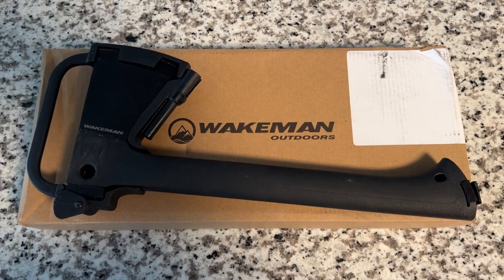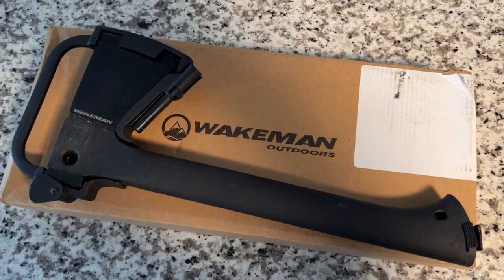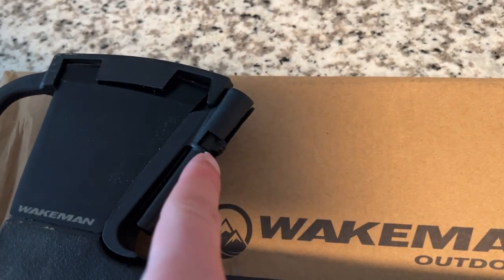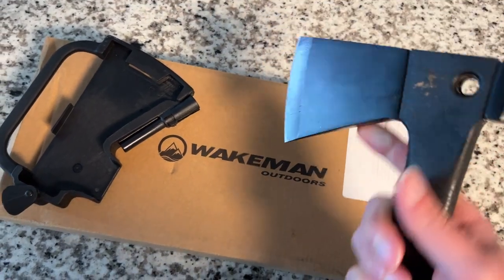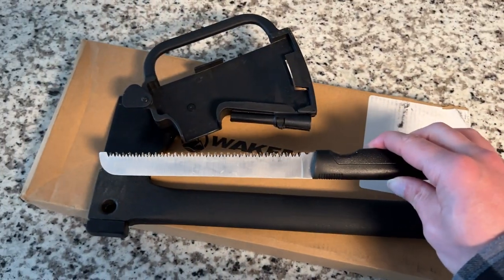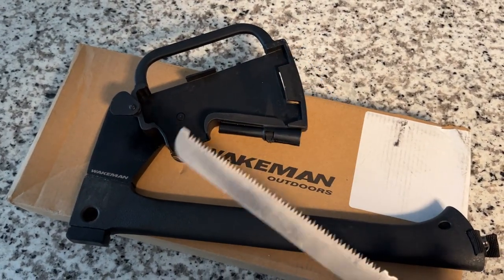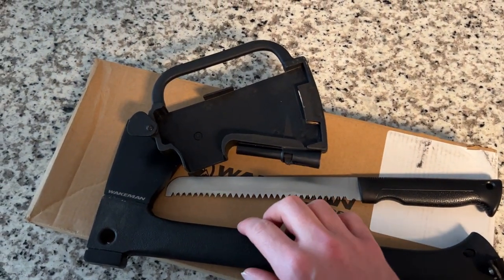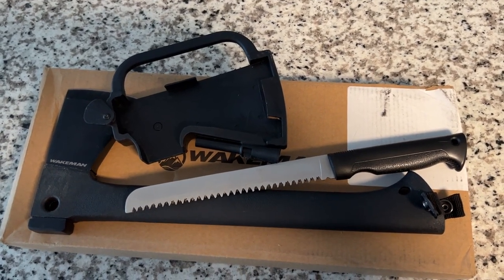Wakeman Outdoors Camp Axe 3 in 1 - Hidden Saw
We needed something immediately for an upcoming camping trip. The Wakeman Outdoors Camp Axe/Hatchet was what I was looking for. It worked great for what we needed on our small camping trip! I loved the hidden saw, very neat idea!

Check them out on Amazon

– – – Tools & Equipment – – –
👉 Smartphone Camera Kit

– – – About Me – – –
I am just a regular guy who likes to not get ripped off. When I learn a skill or hack that actually works, I love to share them. If I buy a product, I give an honest review. I hate spending money on gadgets that just don’t work!